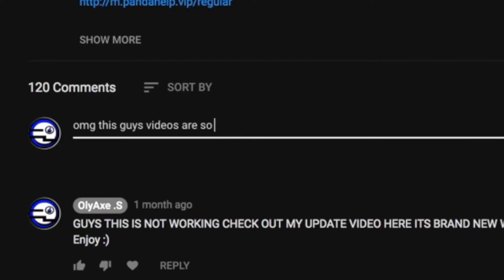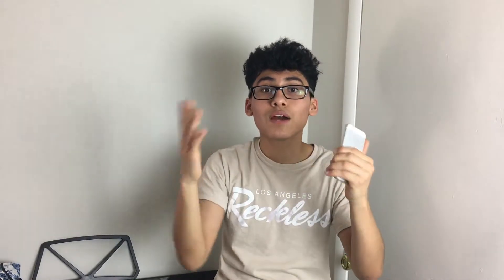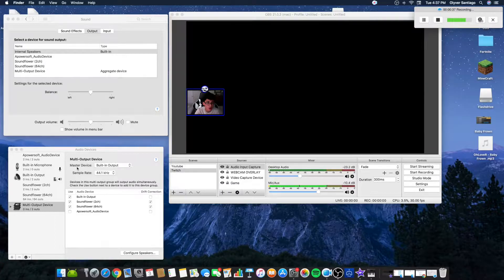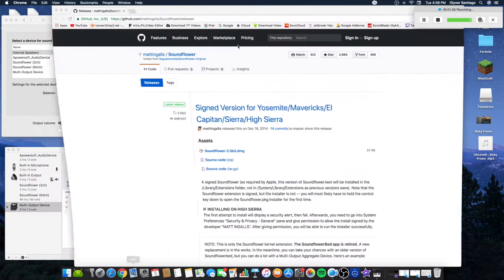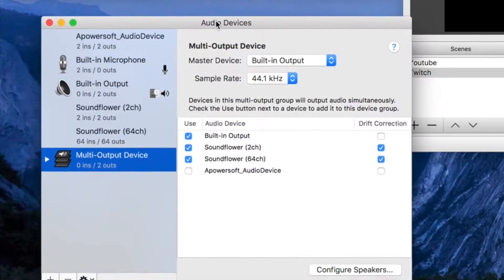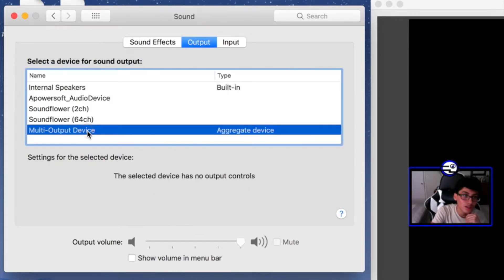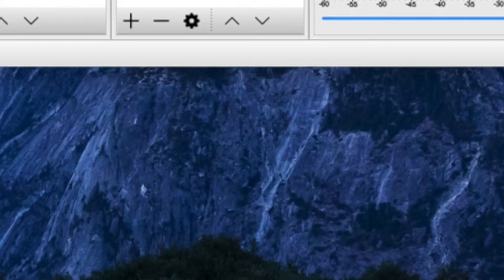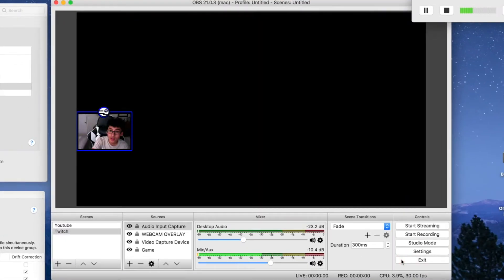(2021) UPDATED HOW TO FIX GAME VOLUME WHILE STREAMING IN OBS!!!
- Giveaway ends on April, 6 at 2:40 PM Central Time (US & Canada)

CHEK OUT MY 2nd CHANNEL IT'LL HELP A LOT!!! OR GOT TO THE CHANNEL SECTION OF MY CHANNEL... if that makes since

 BY MEWMORE